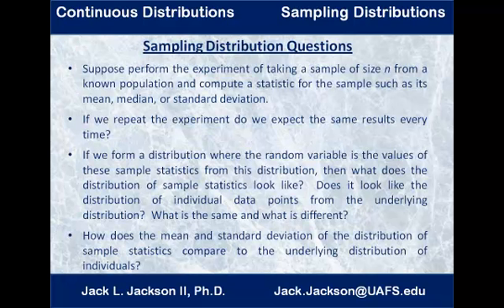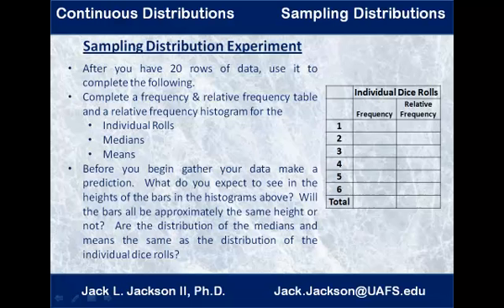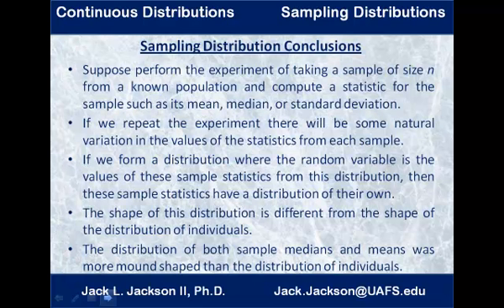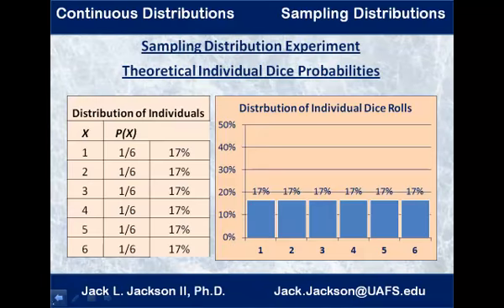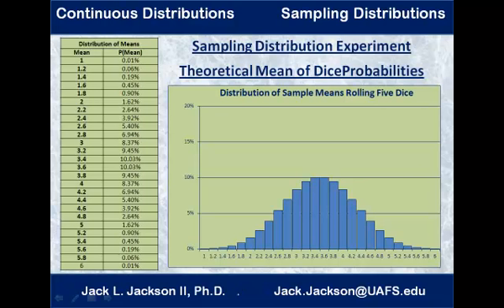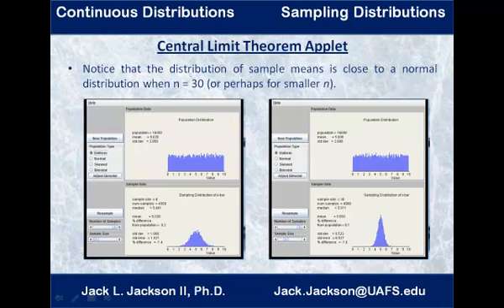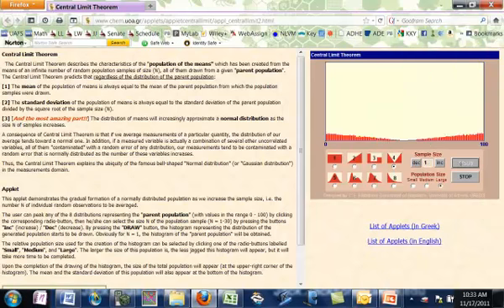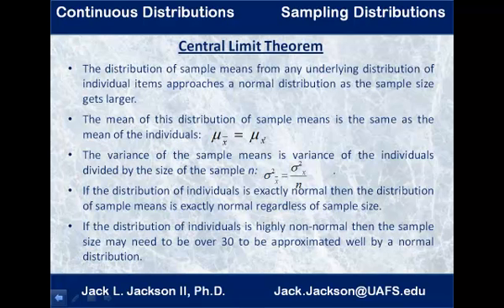Statistics 3.8.1 Sampling Distributions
We investigate the distribution of sample statistics.